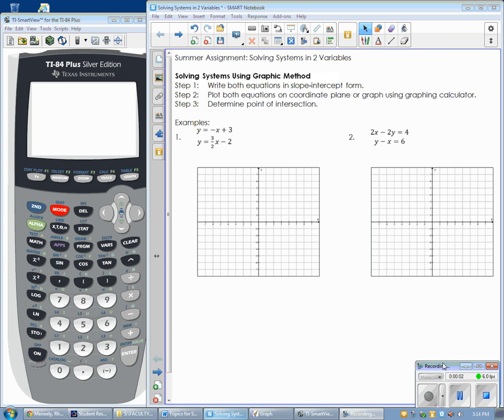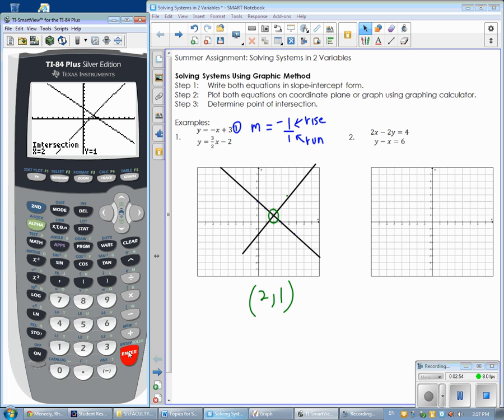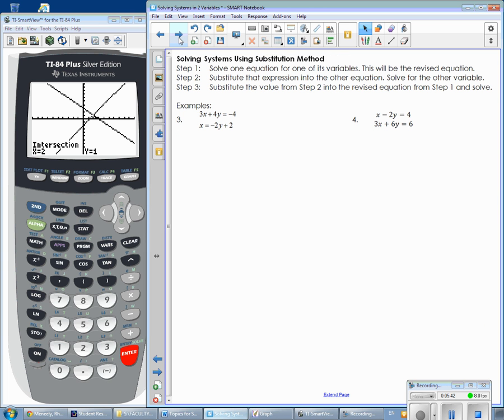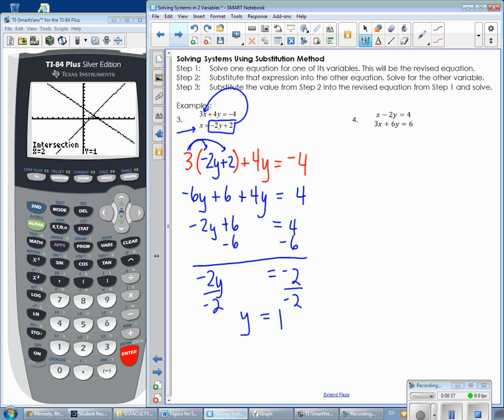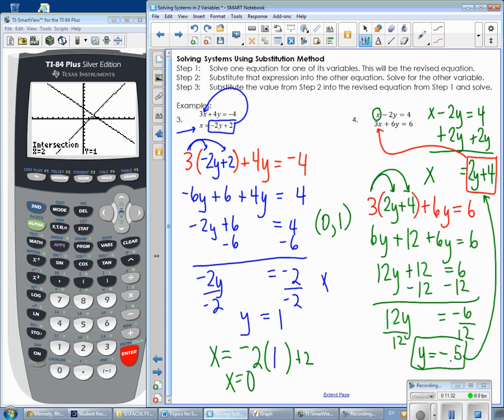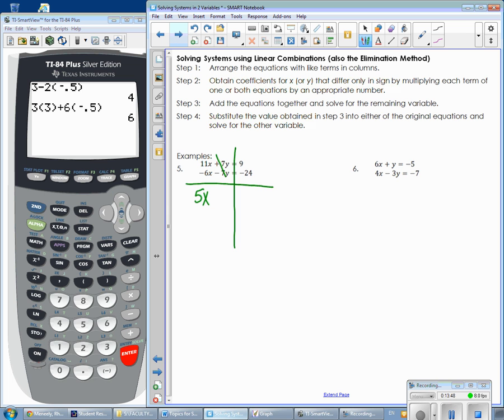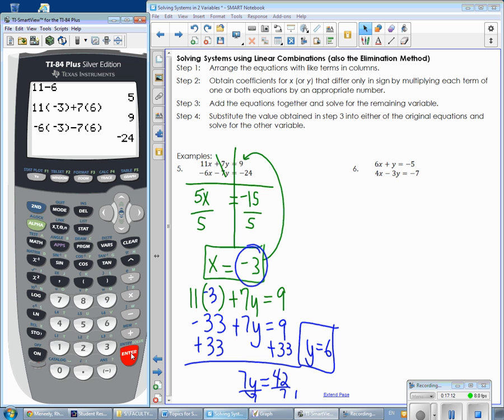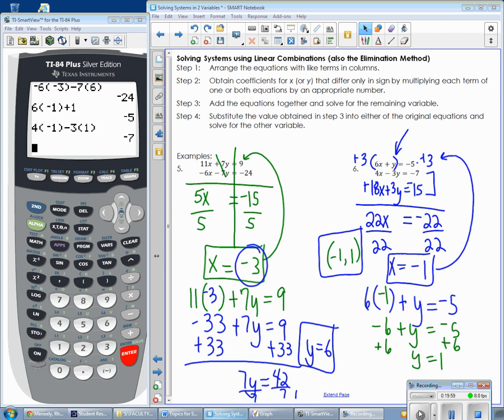Tutorial Solving Systems in Two Variables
Solving Systems  in Two-Variables using graphing, substitution, and elimination.